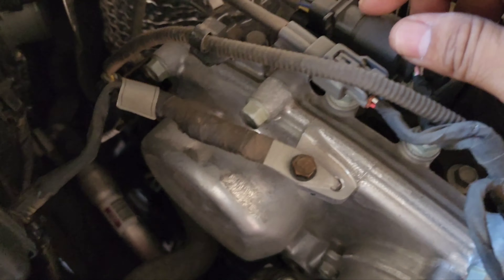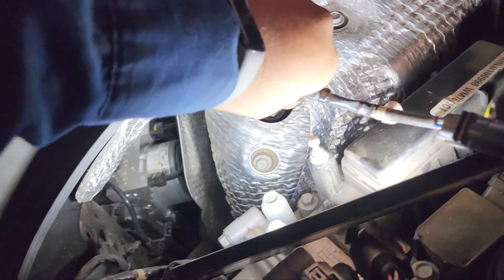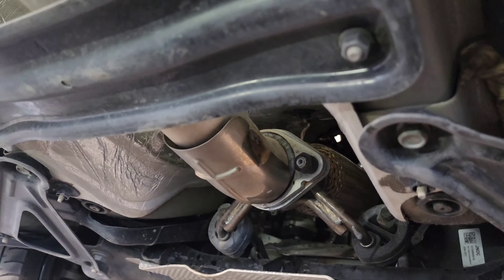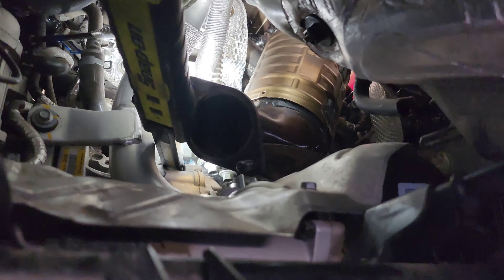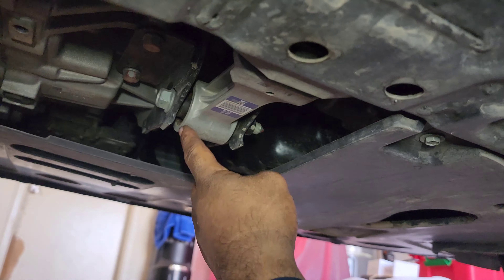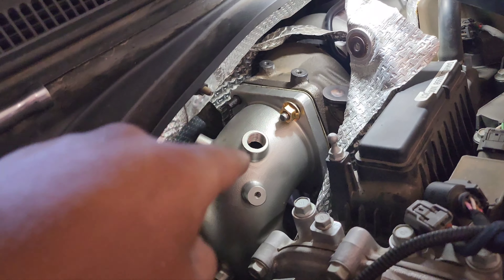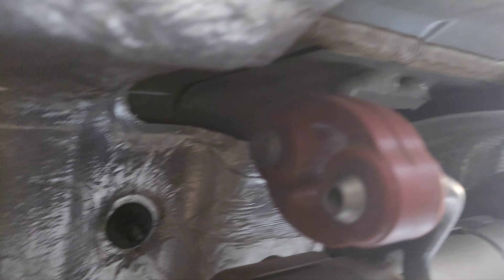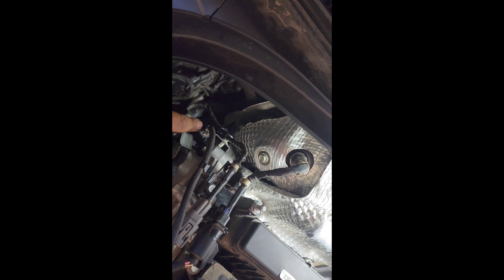SXTH Element down pipe install, 2021 veloster n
tools needed basic hand tools, impact, 3/8 sockets , 1/4 sockets, 02 socket pry bar